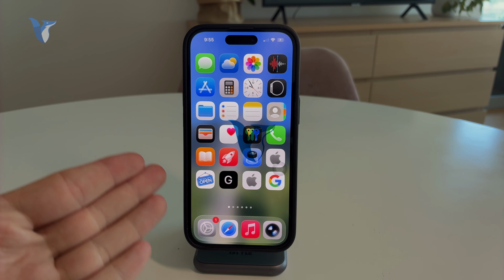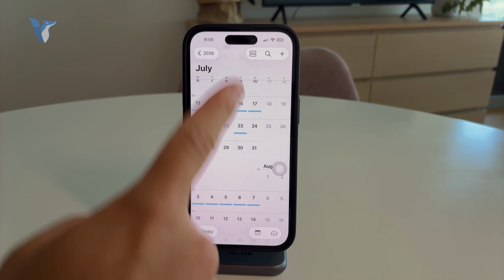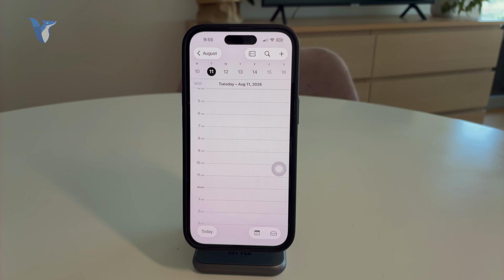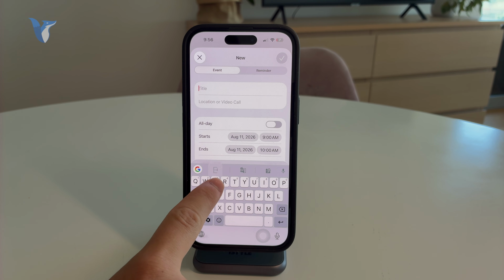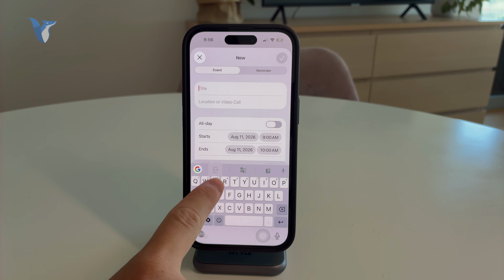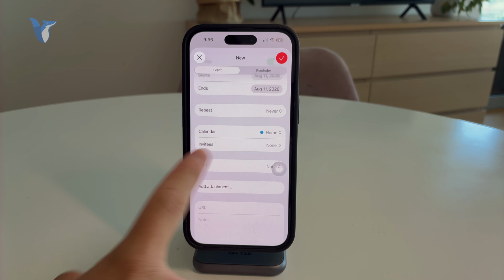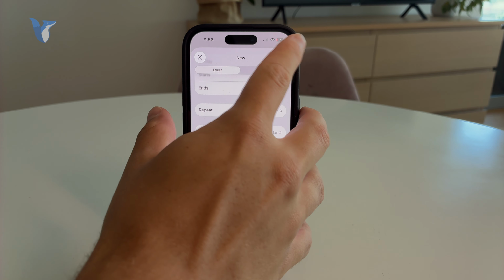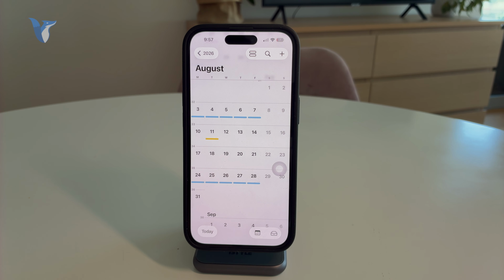How to Mark Dates on iPhone Calendar (tutorial)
Learn how to mark dates on the iPhone Calendar in this simple tutorial, showing easy steps to add events and organize important dates on your schedule.